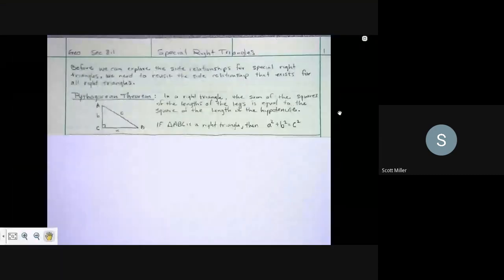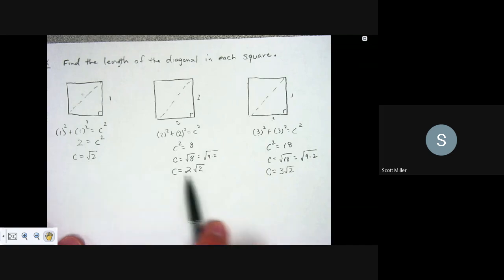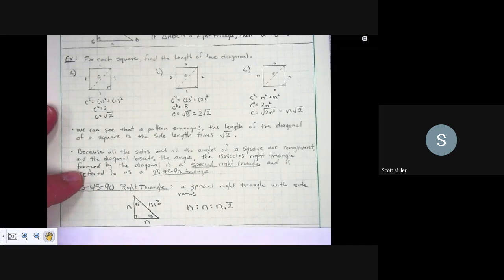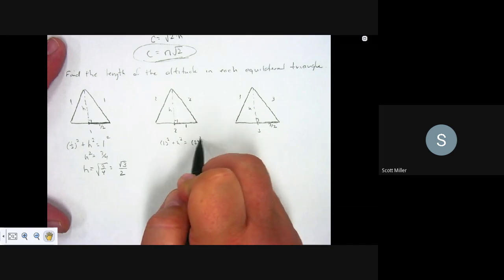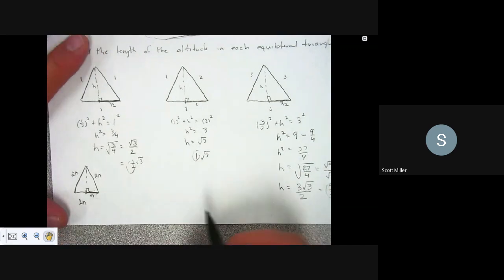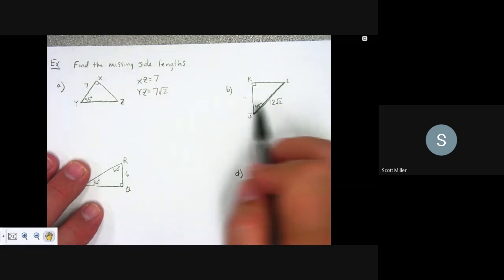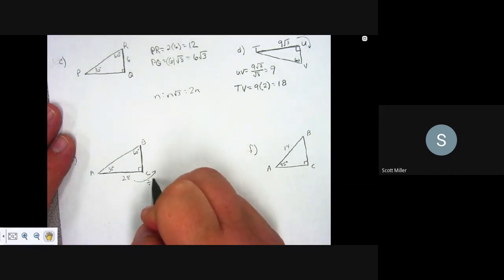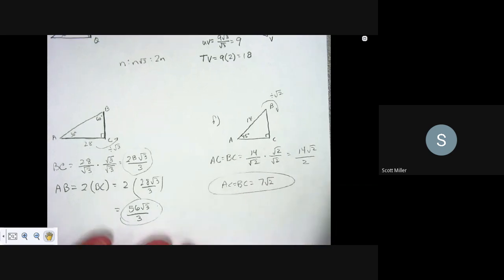G sec 8 1 special right triangles